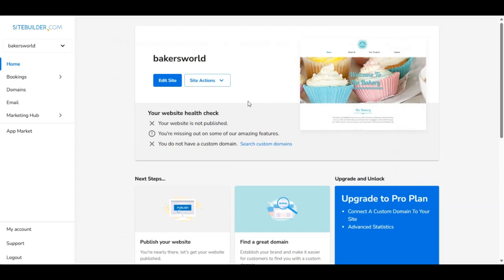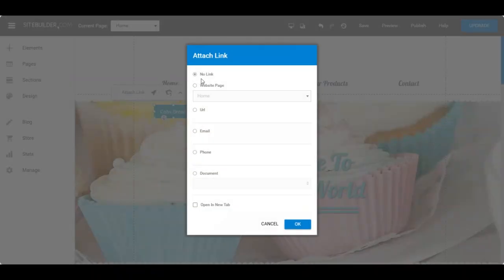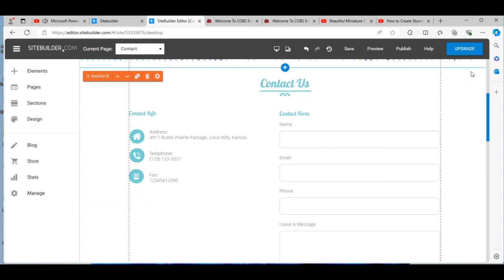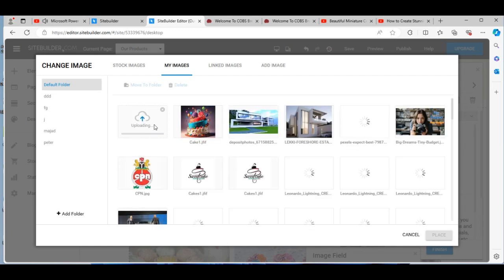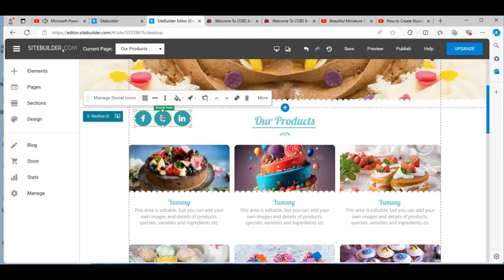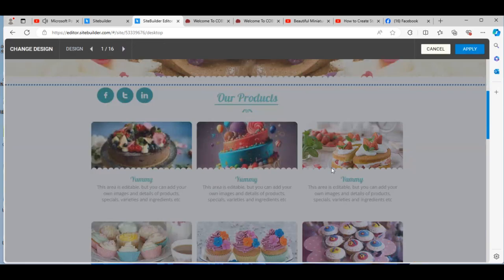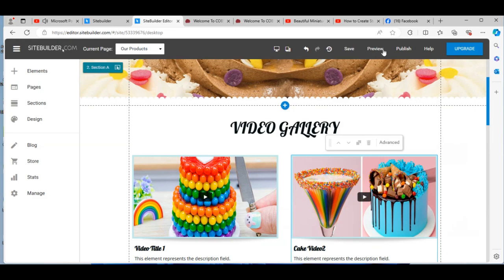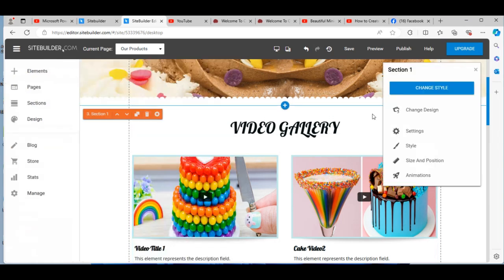HOW TO BUILD WEBSITES (WITHOUT CODING) Lesson 3: Adding Web Elements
HOW TO BUILD WEBSITES WITHOUT CODING
Unlock your creative potential with "No Code Website Design for Beginners"! This video is your gateway to designing stunning websites without any coding skills. Whether you're a complete novice or just looking to simplify your web development process, this tutorial will guide you step-by-step. Learn how to build professional, responsive websites effortlessly using no-code tools. Start creating beautiful, functional websites today—no coding required! Perfect for entrepreneurs, small business owners, and creatives. Transform your ideas into reality!